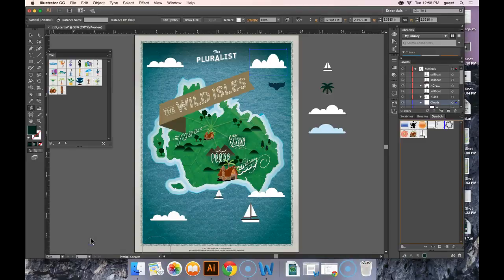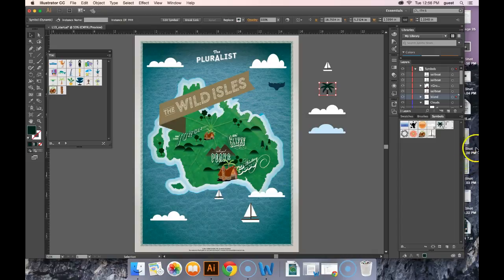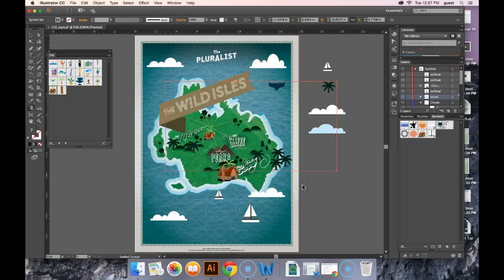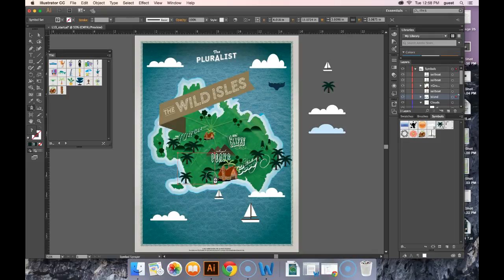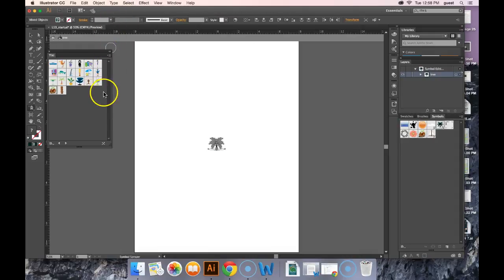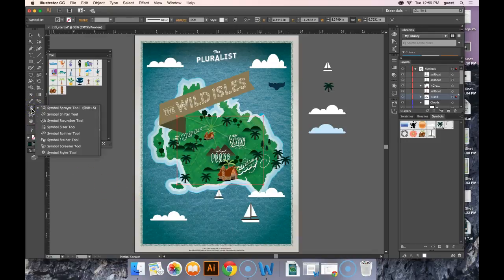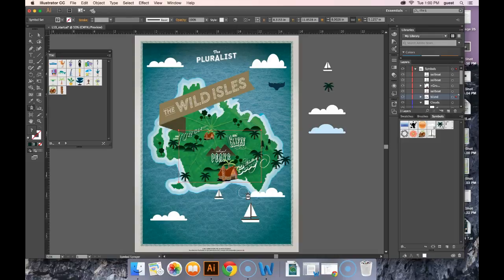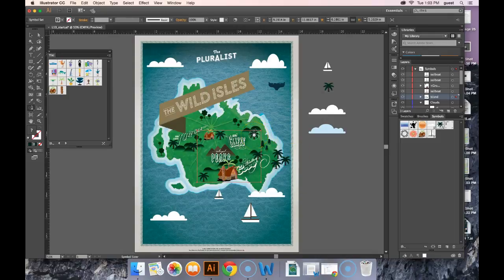Screencast: Lesson 13 Part 3 Symbols on Map